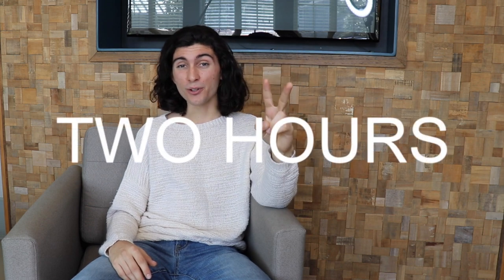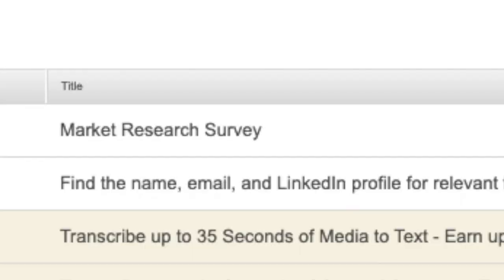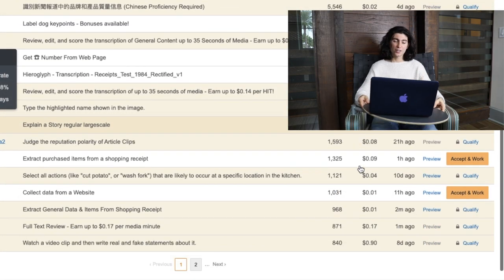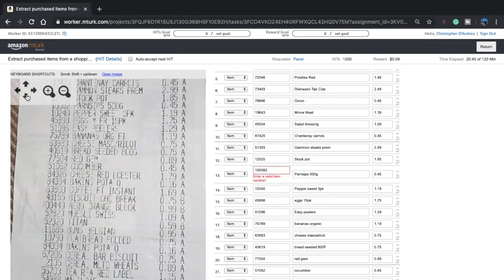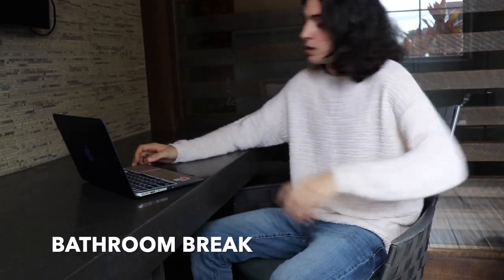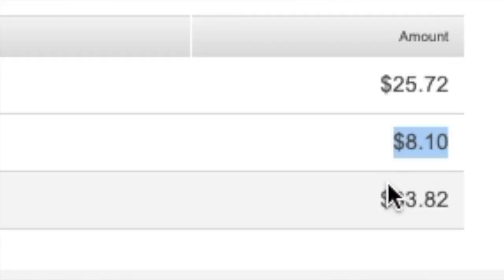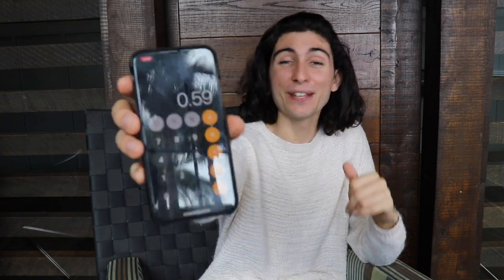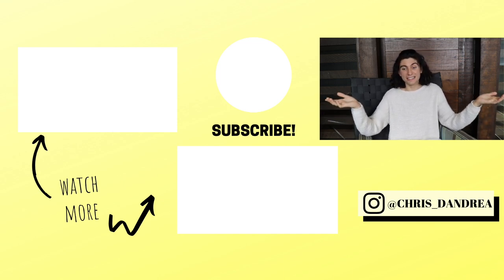I Spent Two Hours Doing Amazon Mechanical Turk | Make Money Online With MTurk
Is it possible to actually make money working from home, using Amazon Mechanical Turk? In today's episode, we'll be "Turking" for two-hours to see how much I can make during that time and if this side hustle is worth it.

If you are interested in easy passive income side hustles, Ibotta is by far my favorite. $10 SIGN UP BONUS when you start earning cash back on groceries with Ibotta:

Amazon Mechanical Turk is a marketplace for work that requires human intelligence. Meaning tasks that computers and algorithms can't do. With MTurk, workers have a selection of thousands of tasks to complete whenever it's convenient for them. Each task is called HITS (human intelligence tasks). And you get paid per hits.

But how much money can you actually make by completing these HITS?

The average is said to be only $2 an hour. Only 4 percent of workers earned more than $7.25 an hour. But others claim that you can make much more.

To answer that question, for the next two hours, I am going to sit here and do HITS on Amazon Mechanical Turk.

I don't know about you guy's but all through my teen years I would always google "how to make money online?" mostly I would get told to take paid surveys (which always felt like scams), download Swagbucks, or watch sponsored videos. But I never really liked any of those options.

But boy if I knew about MTurk back then, I would've been all over it.

So what is Mechanical Turk?

The Mechanical Turk service gives businesses access to a diverse, on-demand, scalable workforce for jobs that require human intelligence. These jobs are called HITS. Examples of these HITS would be:

Write reviews
Take pictures of obscure objects in your environment
Audio transcriptions
Flag offensive photos
Transcribe receipts or data
Complete surveys for companies and university
etc

you can pick any job that interests you. I used to really like matching activities and taking short videos of myself and my surroundings. (yes it probably was as weird as it sounds)

I decided the best way to show you this platform, how this side hustle works, and if it is worth it for you, would be to spend the next two hours doing HITs with Amazon Mechanical Turk.

All I ask in return is you guys drop a like on this video (and subscribe to the channel) plainly for the fact that I'm going spend two hours here doing Turks. Just to show your support, it helps out with the algorithm and it helps to get it shared out there. Thanks friends :)

They call mTurk an online sweatshop because it pays so little. Payments for jobs are usually only a penny to $2 (but price amount is supposedly based on how long the HITs take to complete).

Some higher-paying HITS require special qualifications, you may need to apply or take a test for it. I have a lot of qualifications from when I did MTurk last summer, but not nearly as many qualifications that it takes to begin earning real money.

Pro tip for finding high paying Turks: Go to the Reddit thread - hitsworthturkingfor

MTurk is totally different than Amazon's FBA, which is dropshipping.

I hope you have learned about Amazon Mechanical Turk, and are able to decide if it is a good side hustle for you.

These are some of the resources that I use and have drastically improved my life. I 100% recommend each of them. ⤵

Receive a FREE $50 sign up bonus when you begin building your credit with a Discover card (my fave card as a student):

Join Acorns and get a FREE $5 invested (EASIEST way to get started investing and free for students):

Begin investing with Robinhood and get a FREE STOCK (my personal favorite investing app because it's so easy to start)

Track Name: A Walk On The Moon"